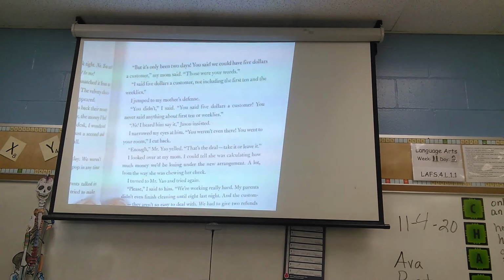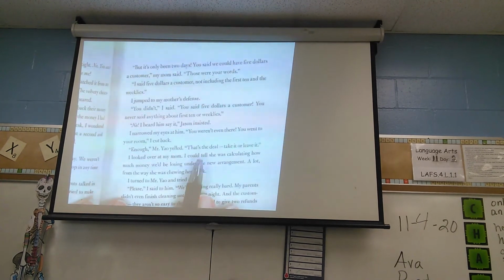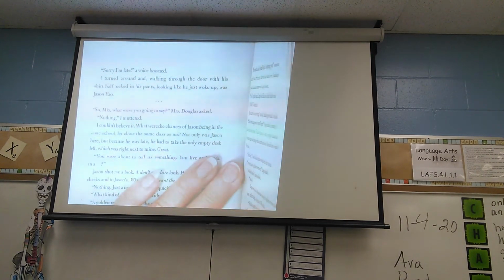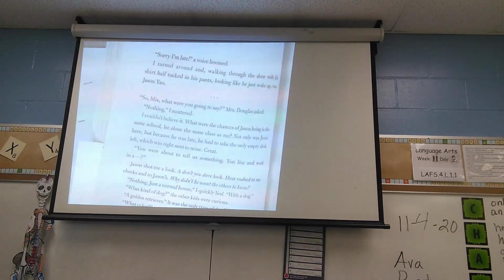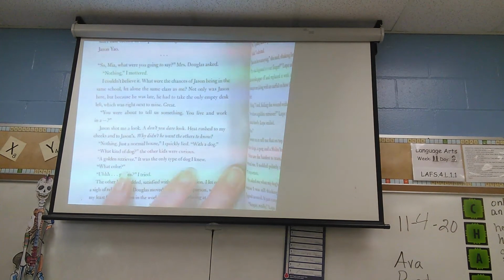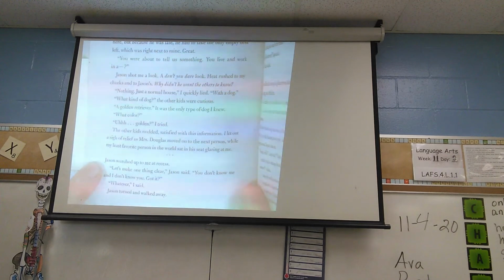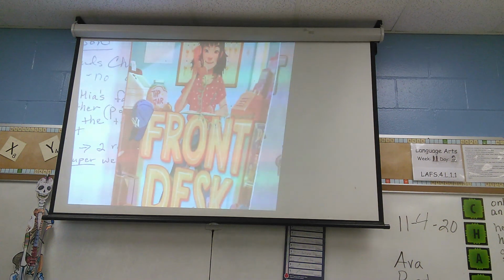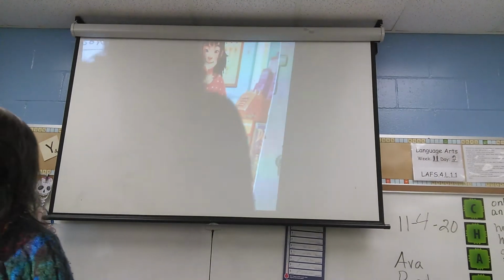Building an Interpretation of a Character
Students (Chascin's homeroom) are led in a discussion in which they use details from the text to interpret a character.